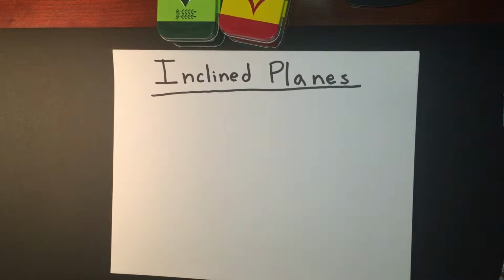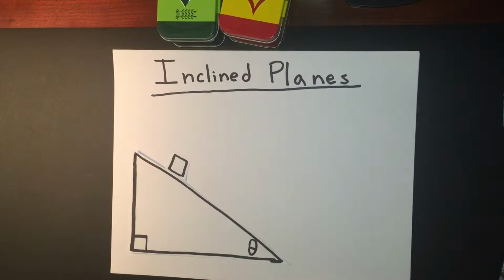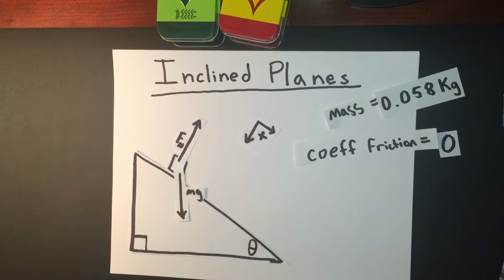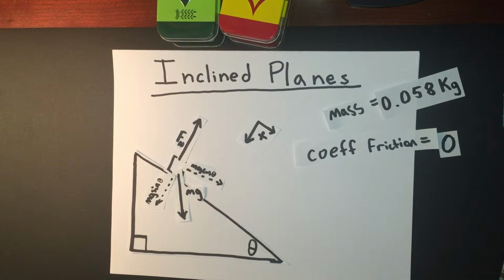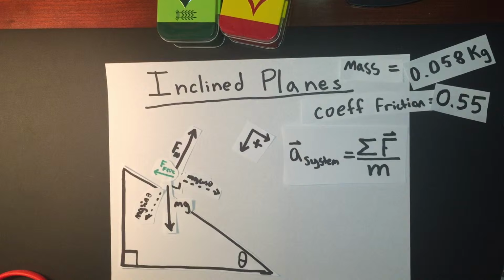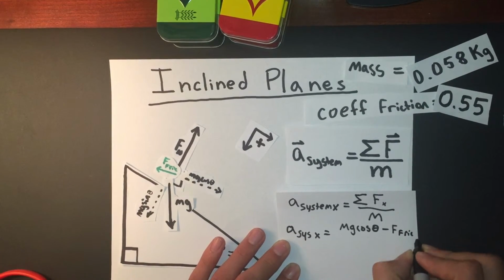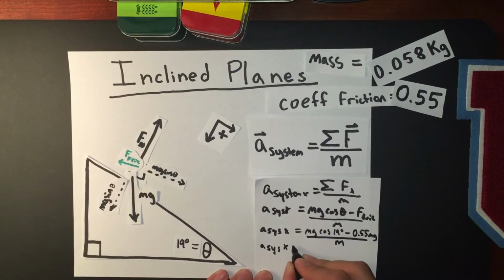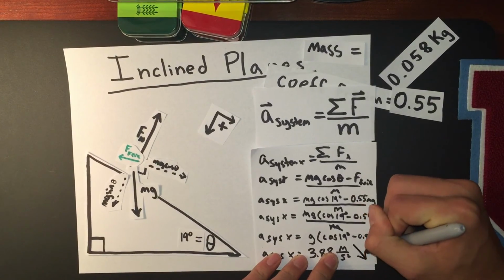Physics Of Inclined Planes